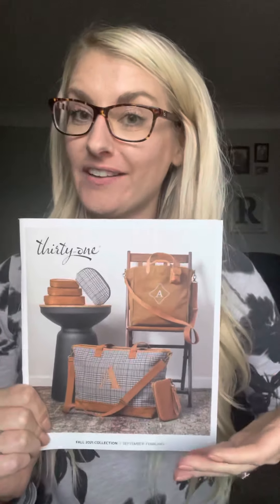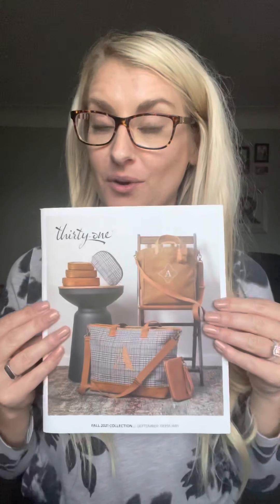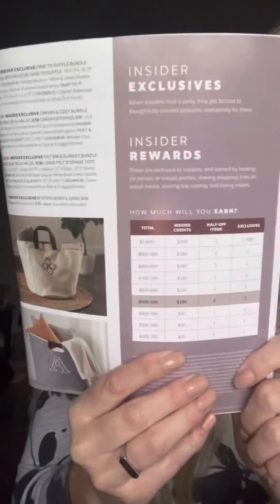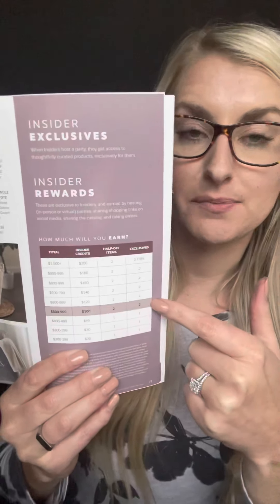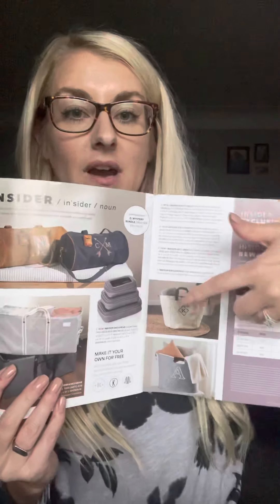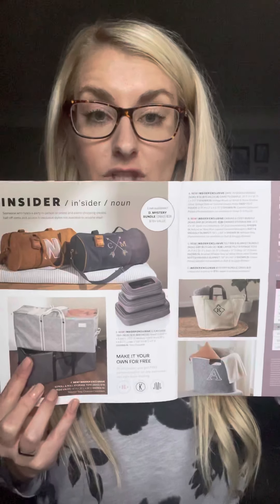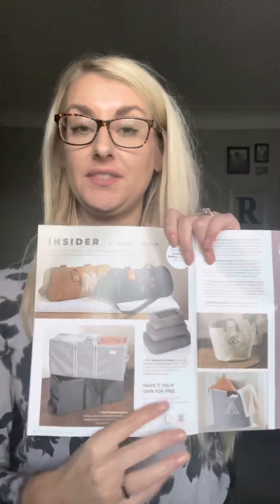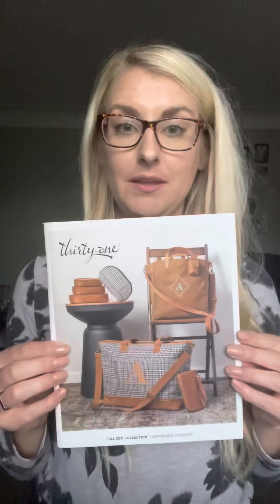October insider coaching